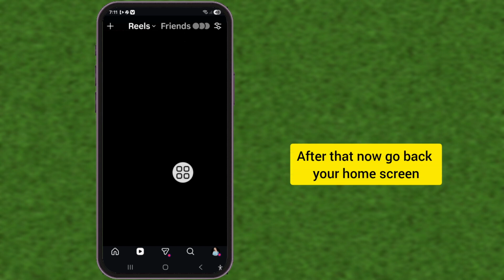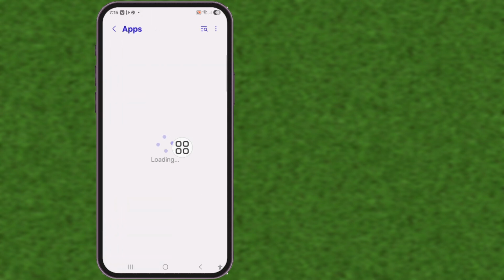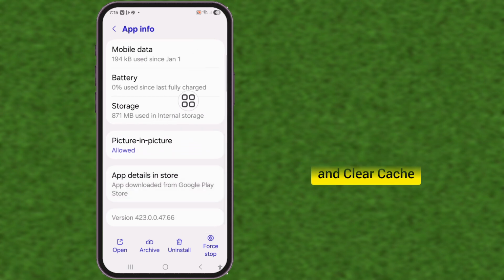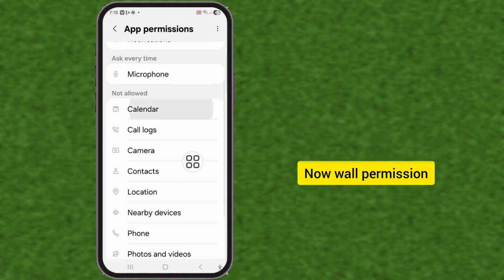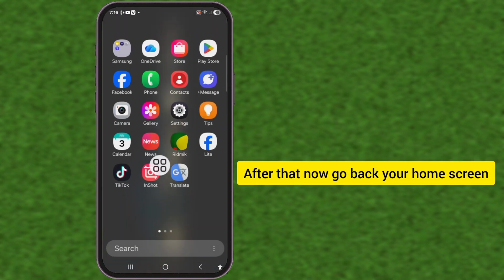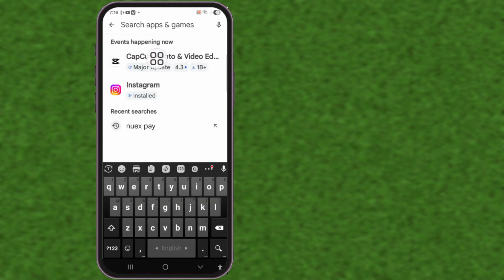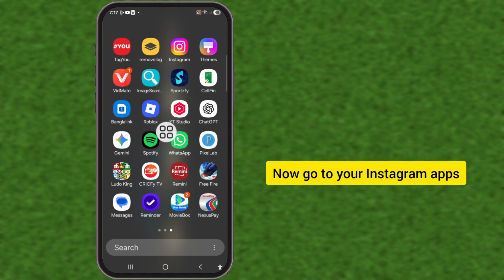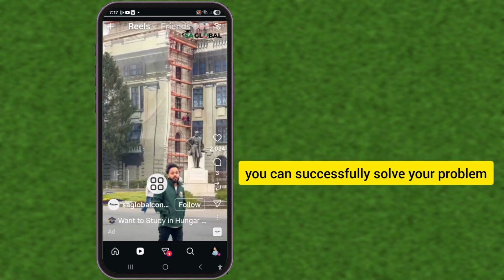Fix Instagram Reels Black Screen Problem Instagram Reels Not Working Fix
Fix Instagram Reels Black Screen Problem (2026) | Instagram Reels Not Working Fix | Insta Reels Loading Error Solution

📝 Hello guys

Are you facing the Instagram Reels black screen problem? 😓
Don’t worry! In this video, I will show you how to fix Instagram Reels not working issue step by step.

📌 In this video, you will learn:
✔️ Instagram Reels black screen fix
✔️ Insta Reels not loading problem solution
✔️ Reels not playing error fix
✔️ Instagram bugs & glitches fix 2026

👉 Follow all the steps carefully and your problem will be solved easily.